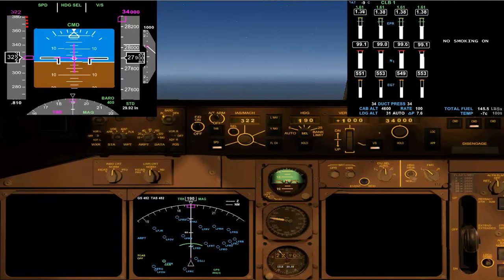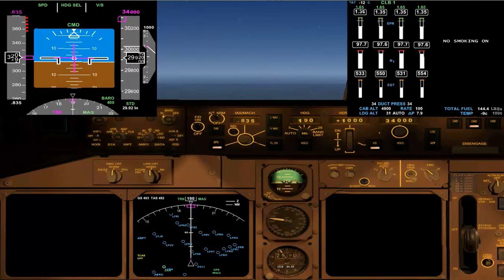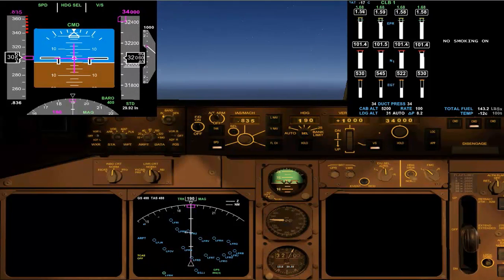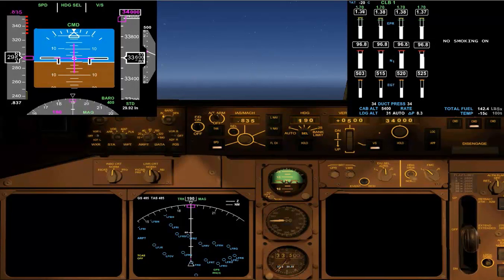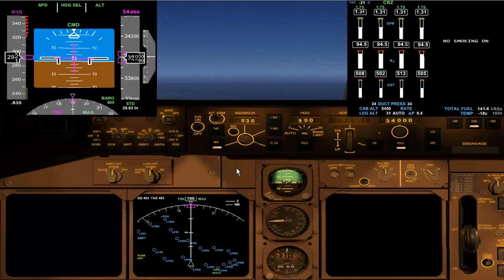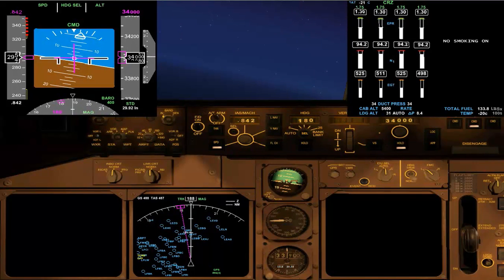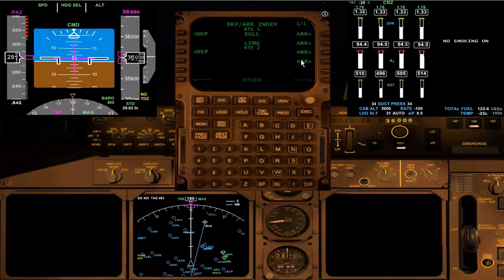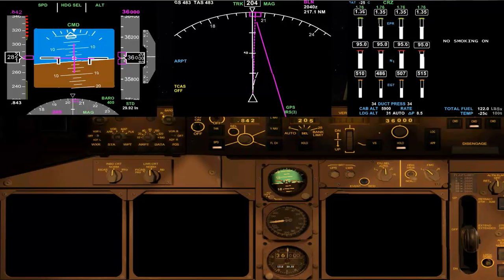FSX PMDG 747 London to Malaga Professional Part 3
Cruise and various systems and procedures with a few tips.